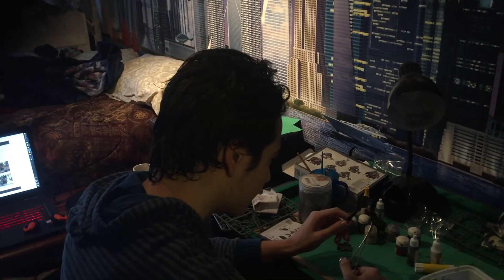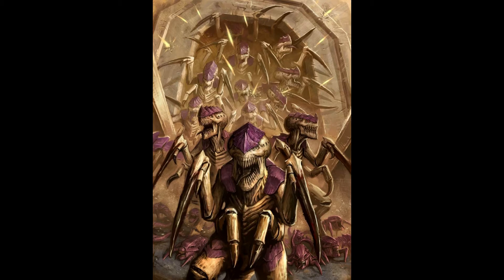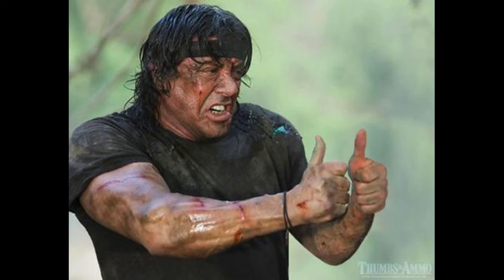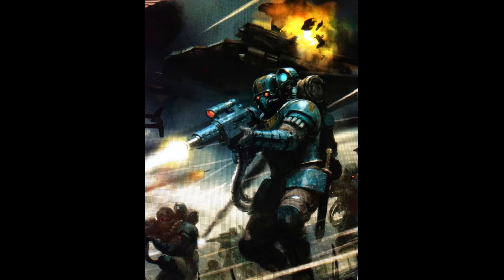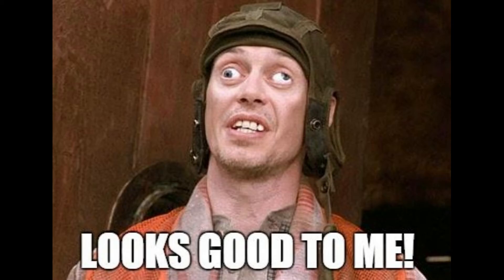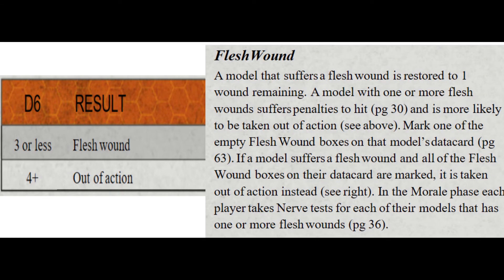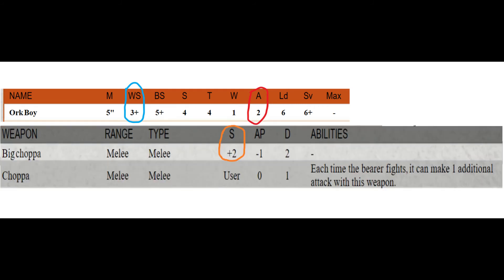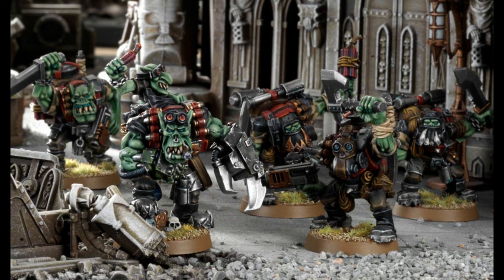How to kill a man in Kill Team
I try to explain killteam hitting and wounding. buckle up and try to understand the ramblings of a man who might eat raw carrots and heroin.